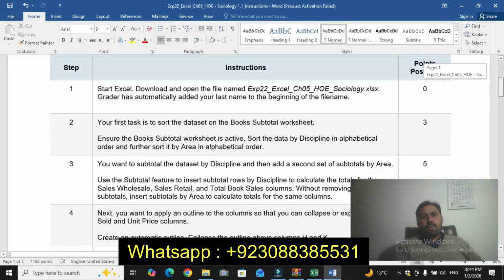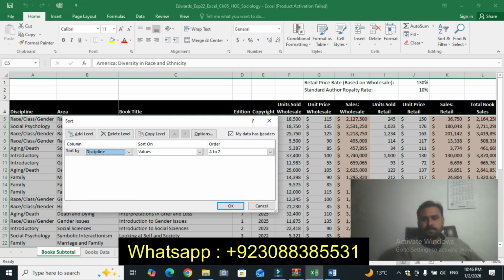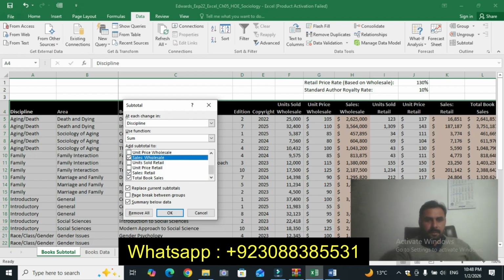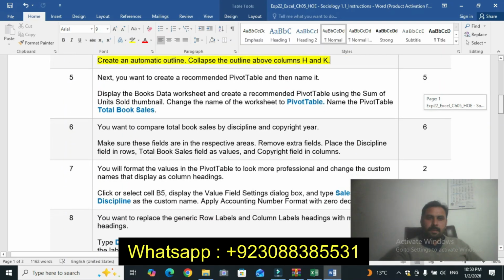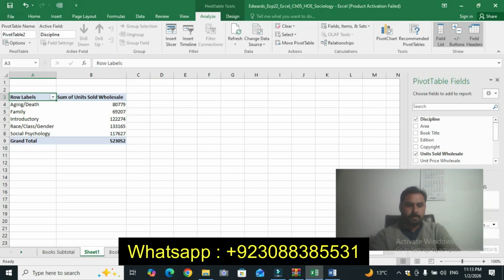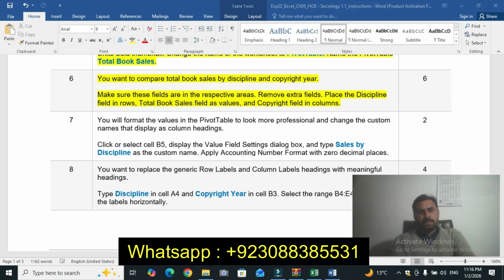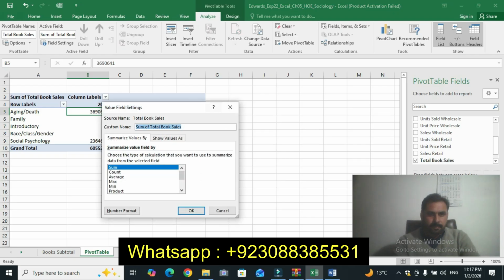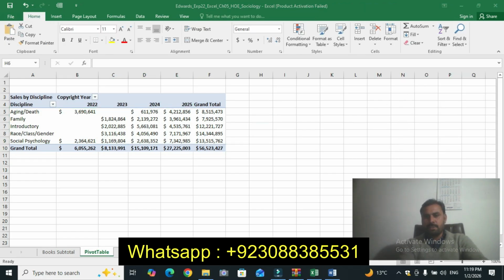Exp22_Excel_Ch05_HOE - Sociology.xlsx 1.1 | Excel Chapter 5 Hands-On Exercise – Sociology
SAM Keywords
independentproject4- 6

IntegratedProject_1 - LaundryUProposal
COMPREHENSIVE FINAL EXAM (2HR 60Qs)
Exp22_Excel_Ch04_Cumulative - Insurance Claims 1.1
GO19_AC_COMP_GRADER_CAP1 - Front Range 1.1
Exp19_Access_Ch04_ML1 - Hotel Chain 1.0
Exp19_Access_Ch04_Cap - Foodies Forms and Reports 1.2
GO16_AC_CH01_Grader_1F_AS_Literary Festival Events
Exp22_Word_AppCapstone_IntroAssessment - Research 1.1
Exp19_Word_Ch01_ML1 - Water 1.2
exp19 word ch02 cap assessment personal finance
exp19_word_ch02_hoeassessment_maintenanceContact us